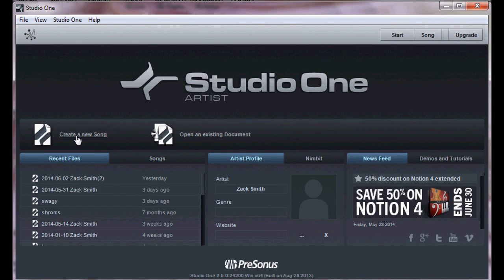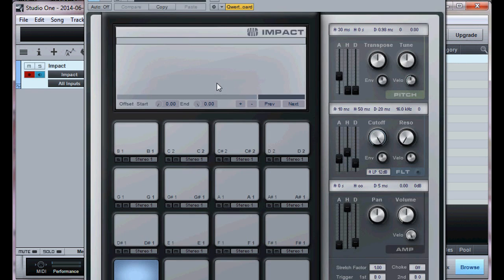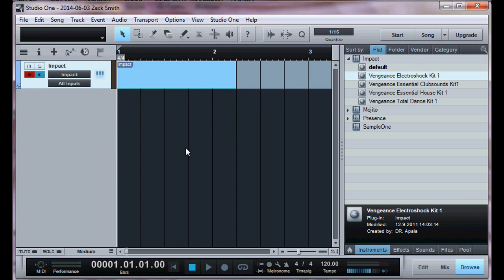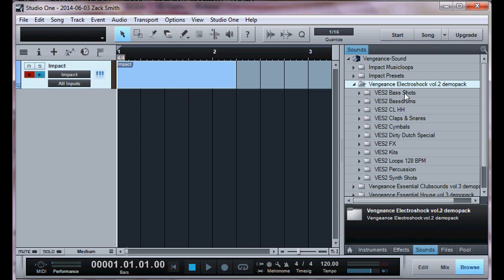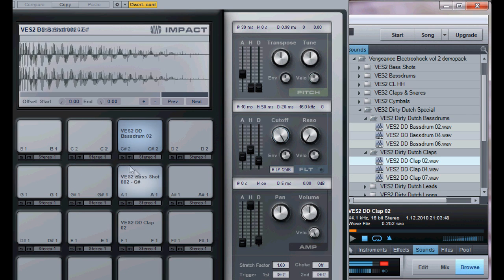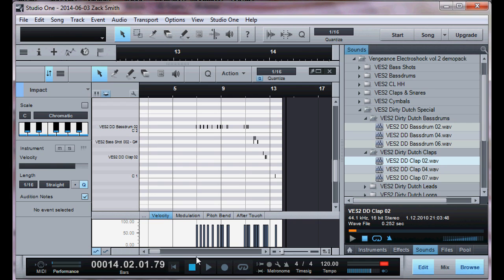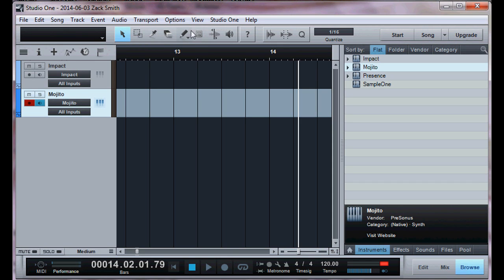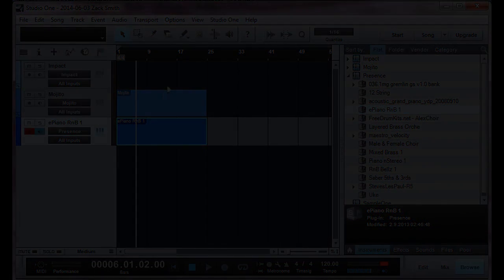Studio One how to make a beat instrumental [PreSonus]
how to make beats using studio one
how to make instrumentals using studio one
how to use the piano roll in studio one
producing with studio one
studio one mojito